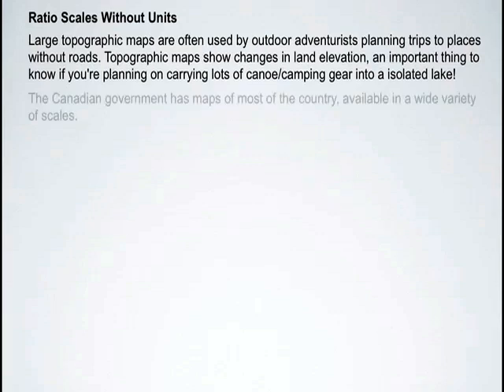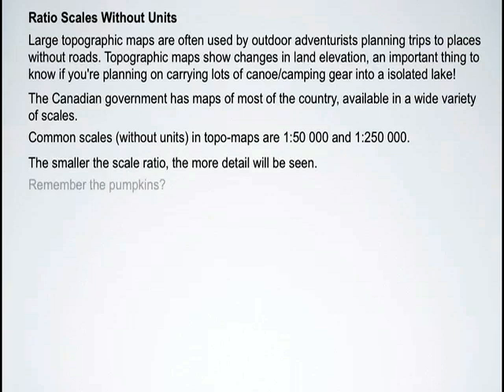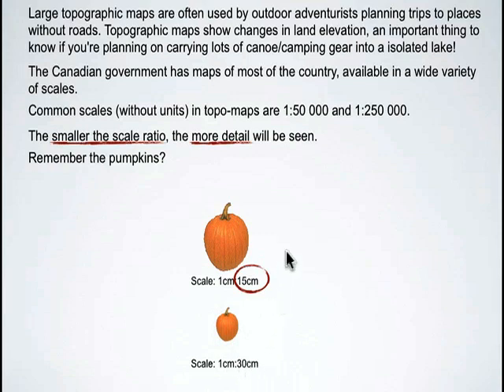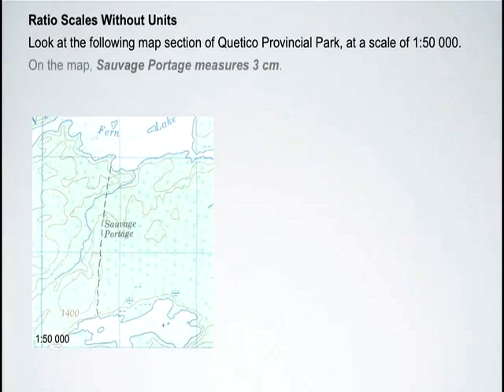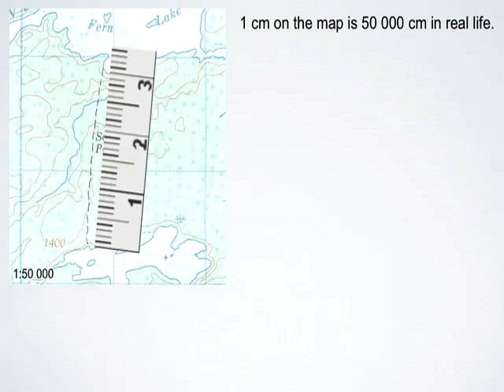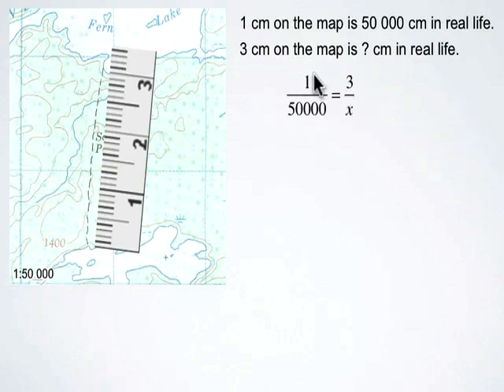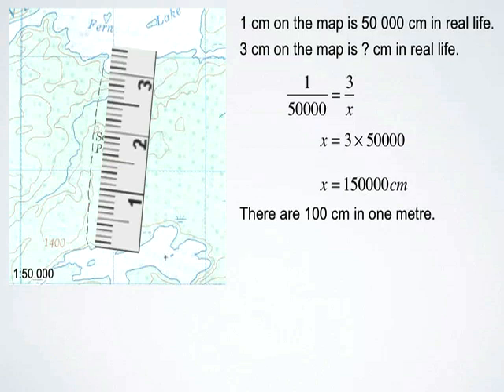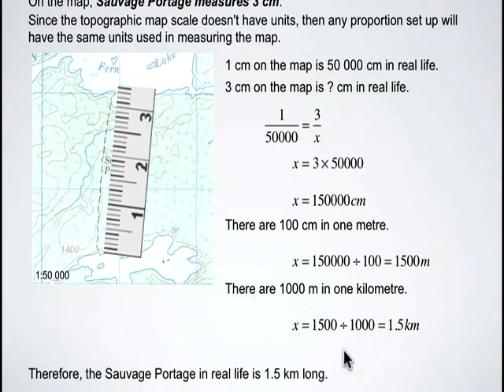Scale Diagrams 3